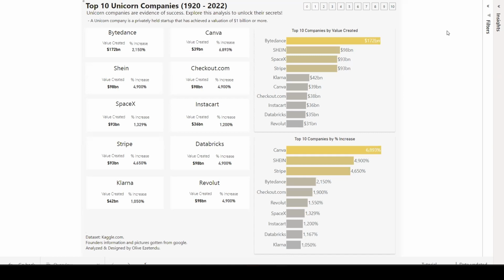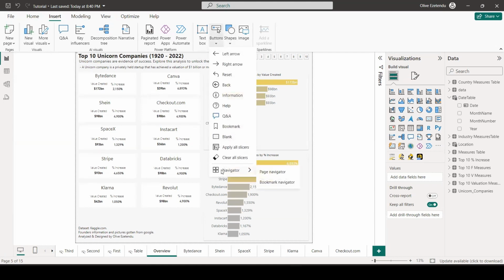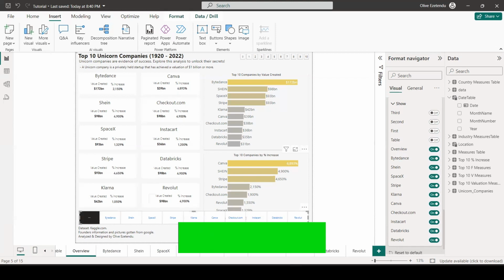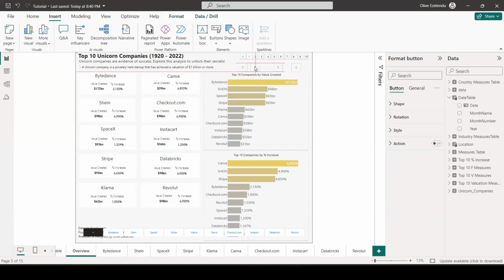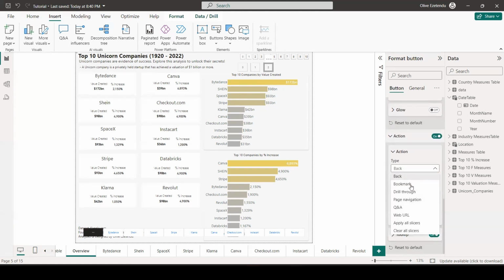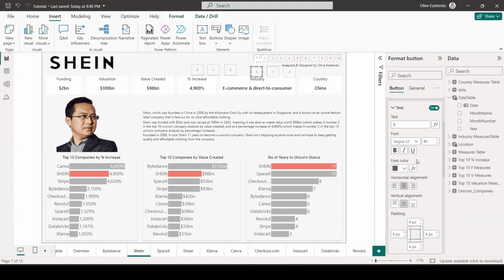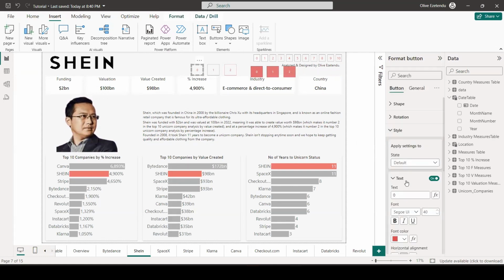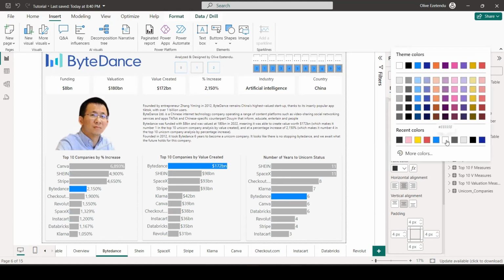Customized Page Navigation in Power BI Tutorial | Step-by-Step Tutorial | Beginner Friendly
Learn how to create new page navigation in Power BI for your data analyst portfolio. Customize your dashboard project with this step-by-step tutorial!
Explore the new and fully customizable page navigation in power bi.
This customizable page navigation will take your Power BI skills to the next level!